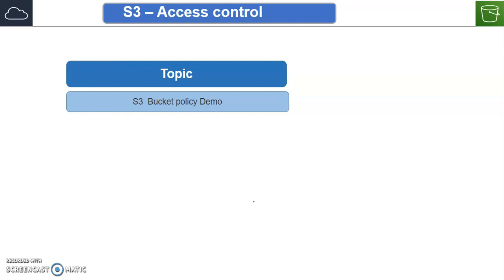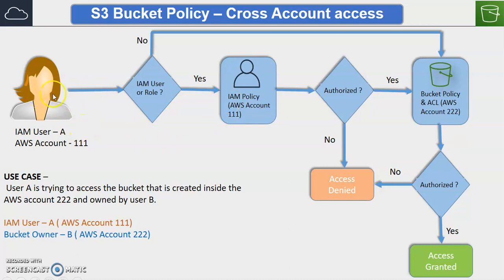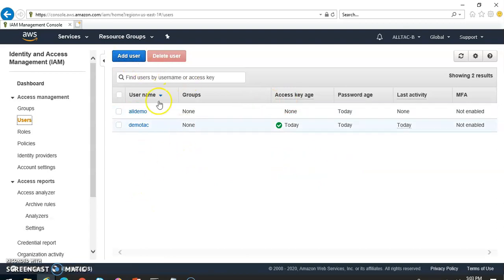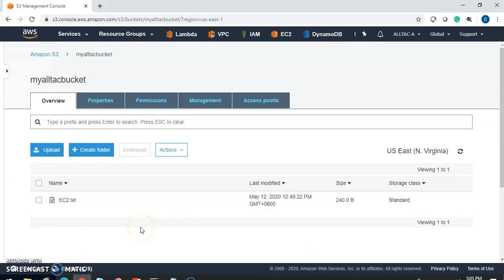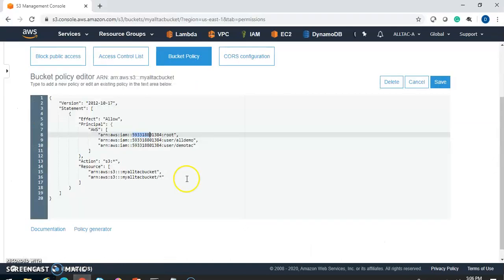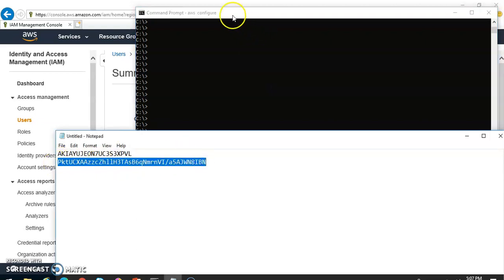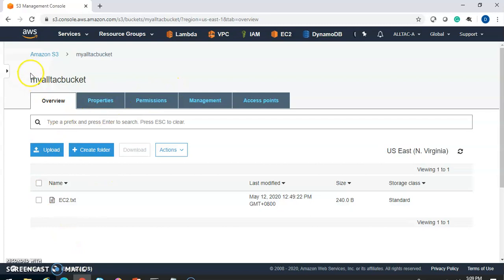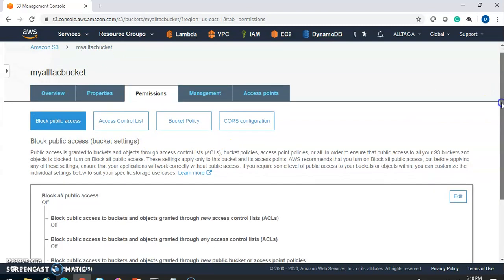S3 Access Control Part-2 Cross account S3 access with Bucket policy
Demo of Cross account S3 access  Bucket policy